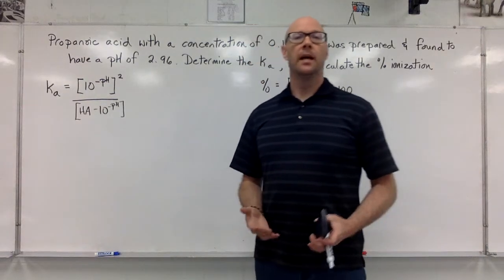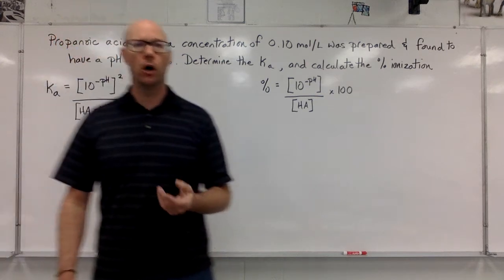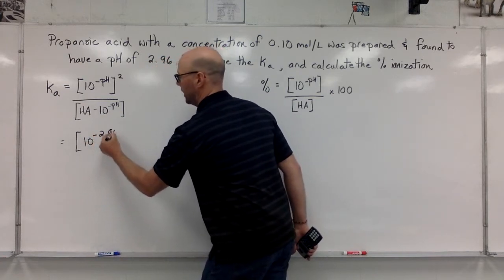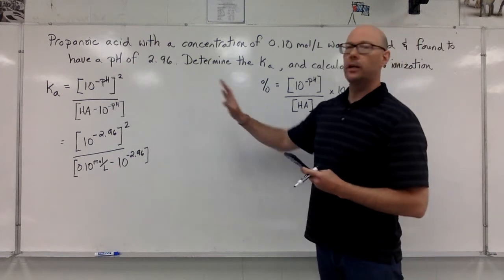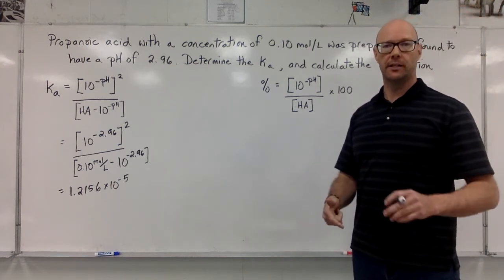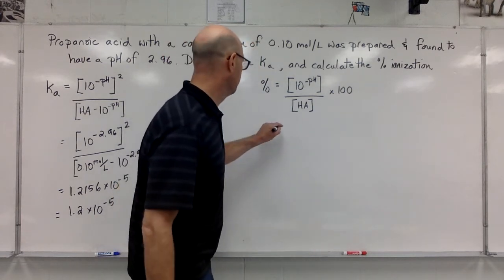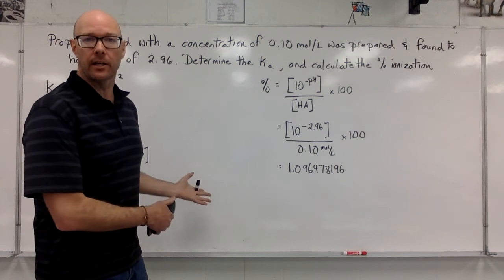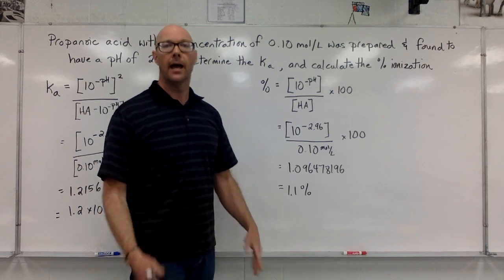Acid Equilibrium Example